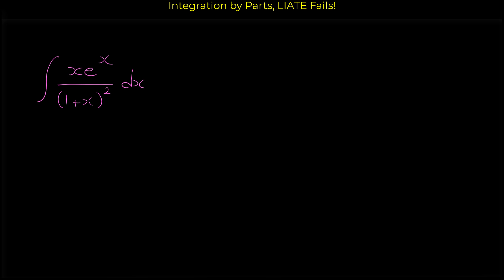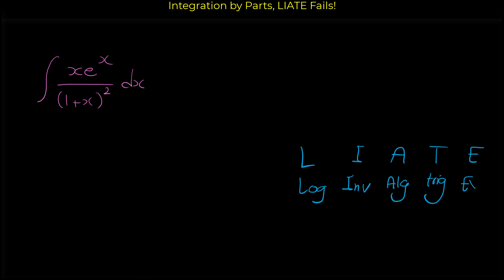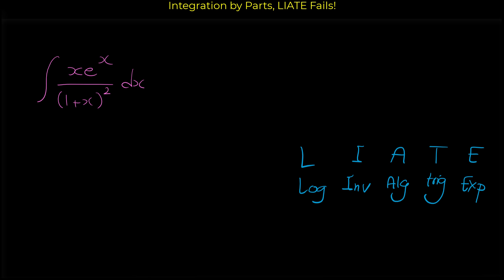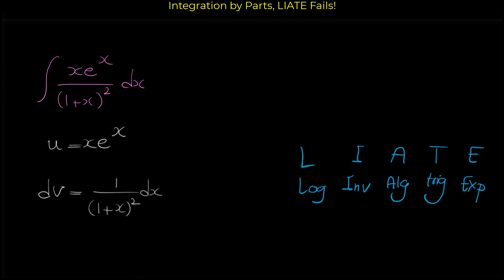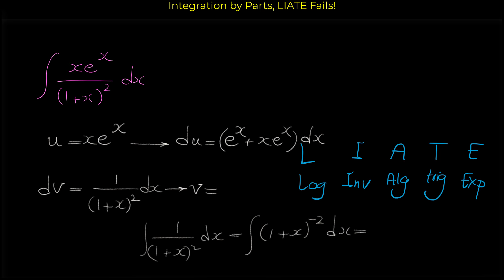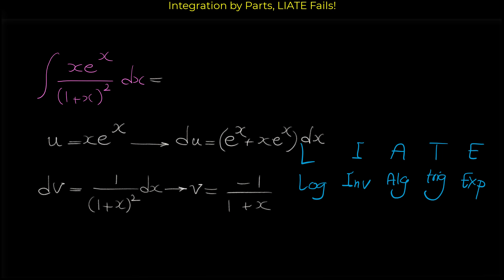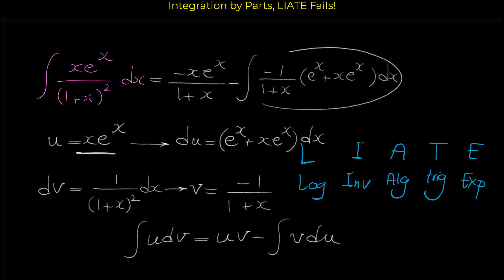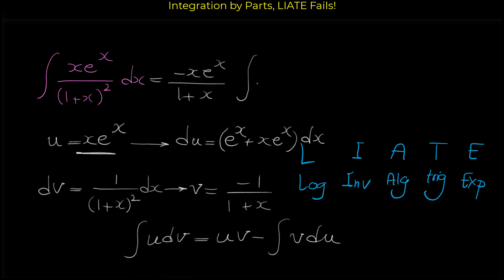Integration by Parts - LIATE Acronym FAILS - Calculus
In this video we will learn how we can find integral of functions with integration by parts method.

For choosing u in the integration by parts method you can use LIATE acronym (NOT ALWAYS, sometimes it doesn't work!).

In calculus, and more generally in mathematical analysis, integration by parts or partial integration is a process that finds the integral of a product of functions in terms of the integral of the product of their derivative and antiderivative. It is frequently used to transform the antiderivative of a product of functions into an antiderivative for which a solution can be more easily found. The rule can be thought of as an integral version of the product rule of differentiation.